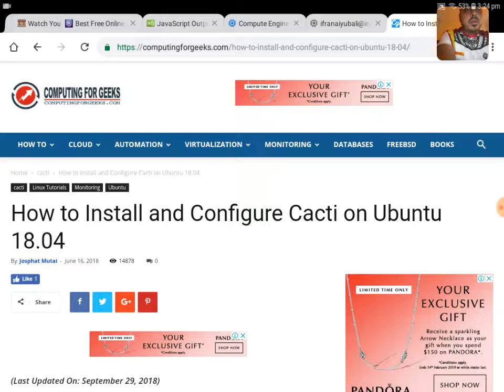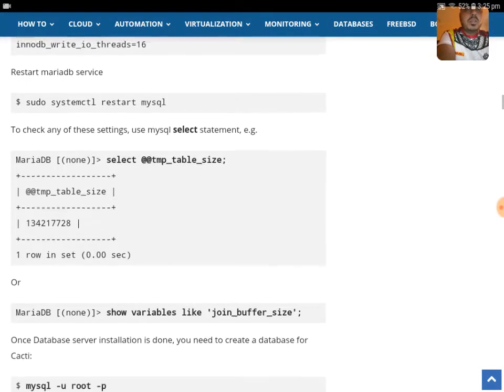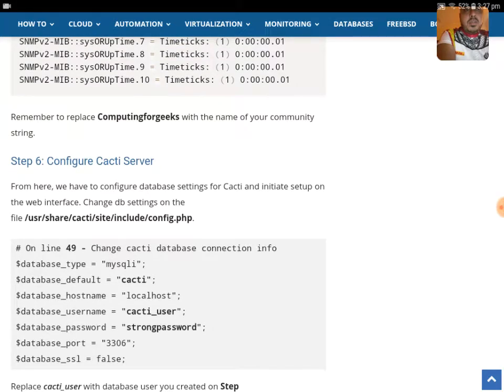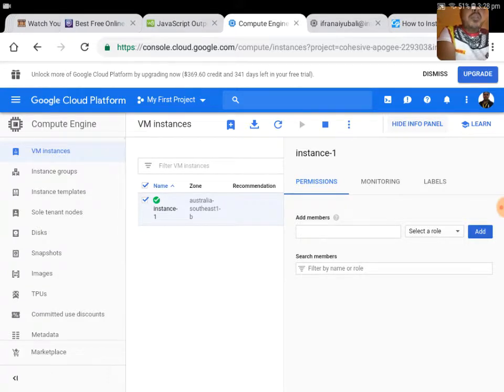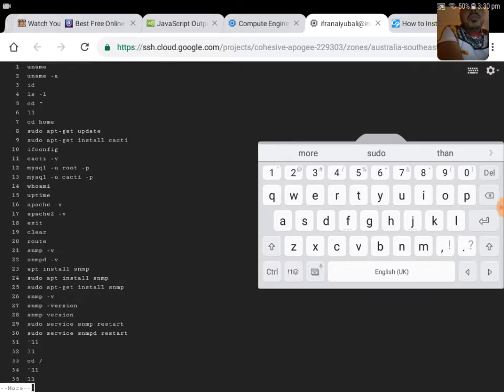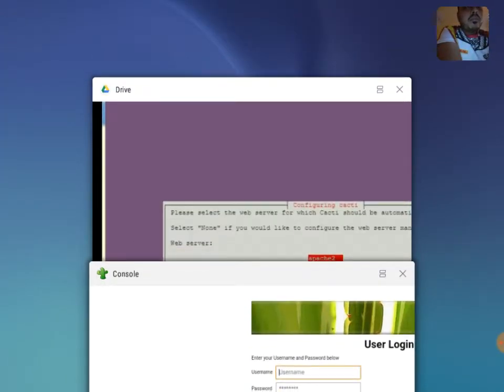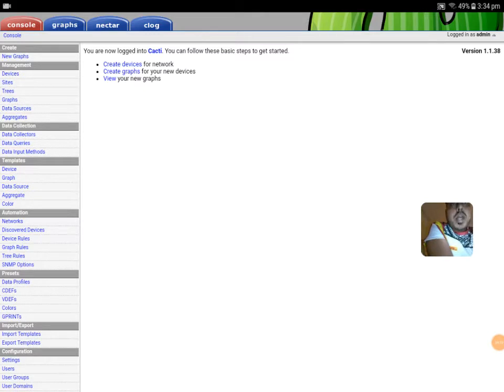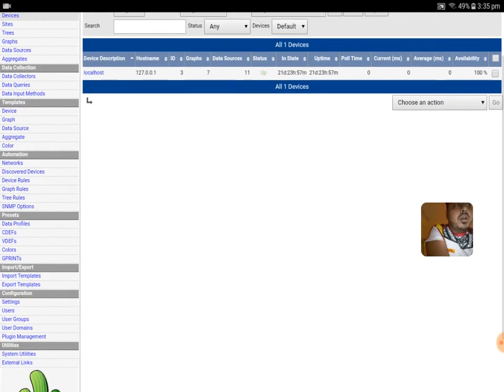Setting Cacti network monitoring tool in Linux Server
Cacti network monitoring tool setup in Ubuntu server